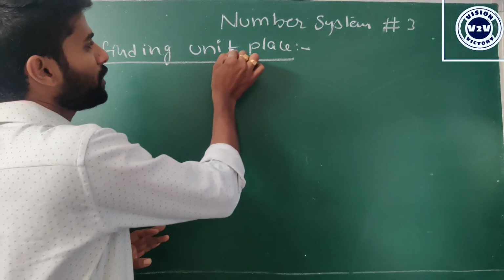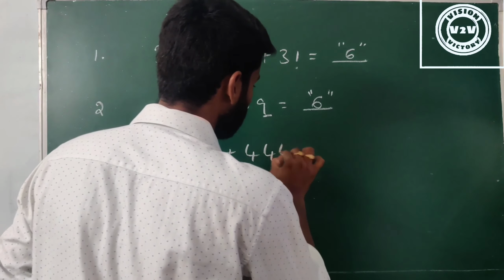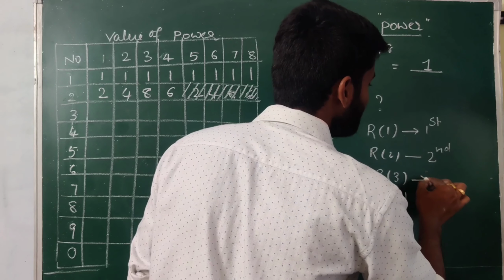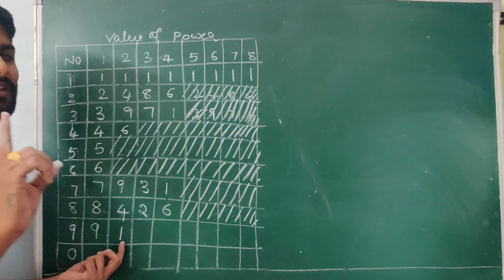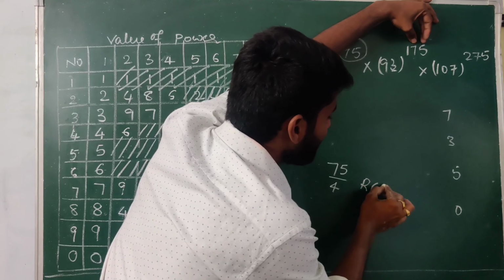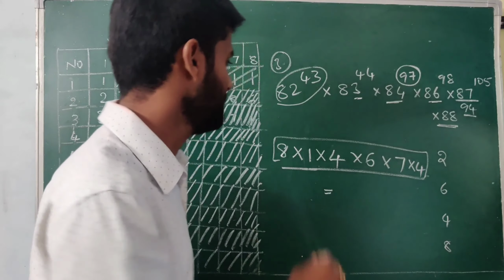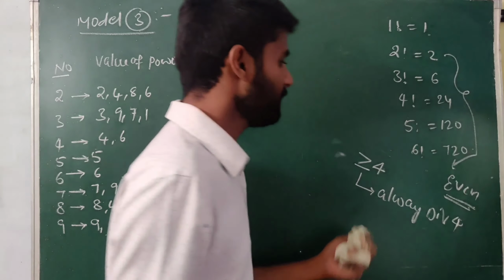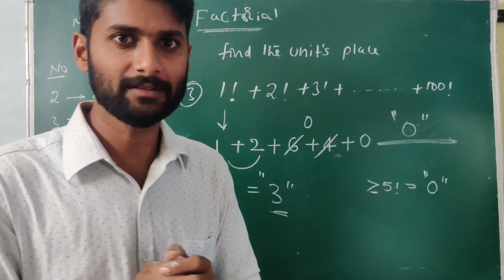Number system | #3.Unit digits concept